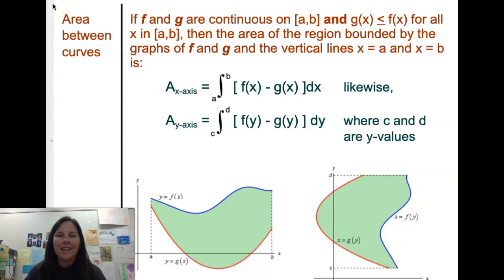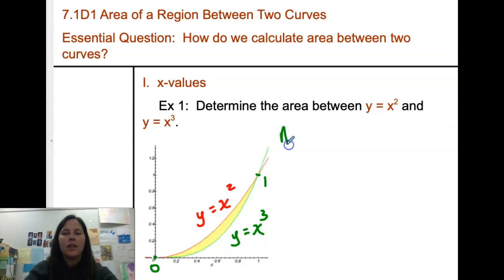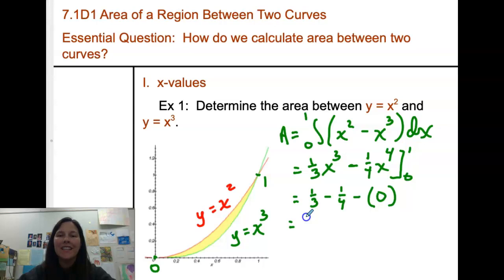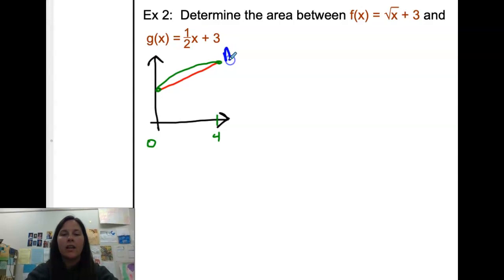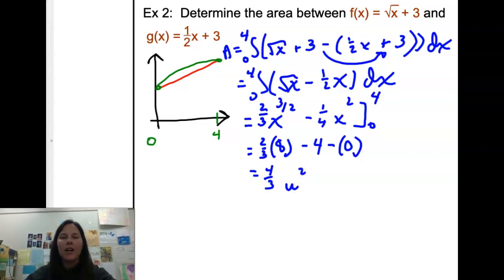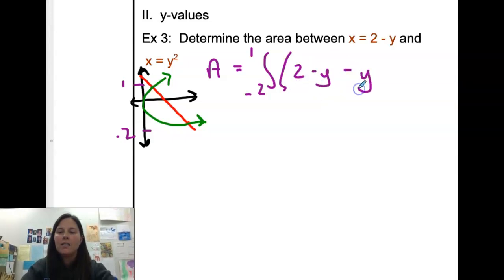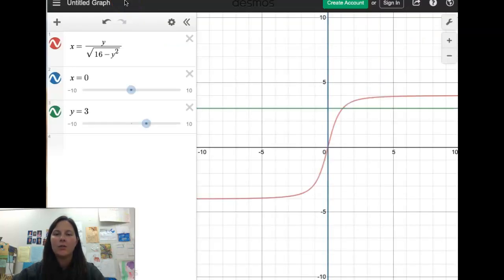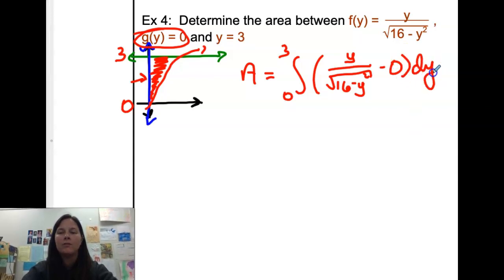7.1D1 Area Between Curves